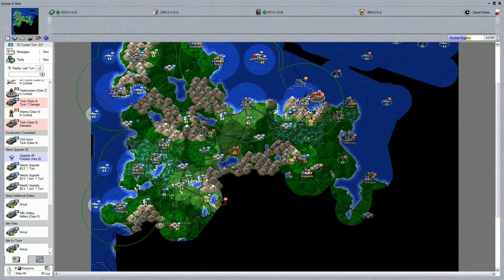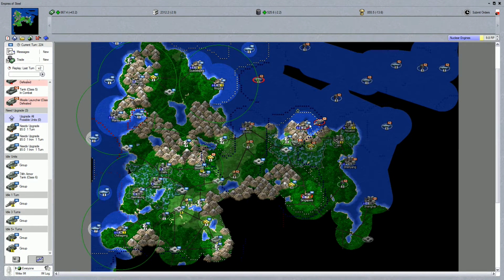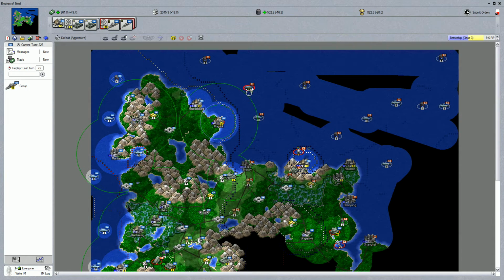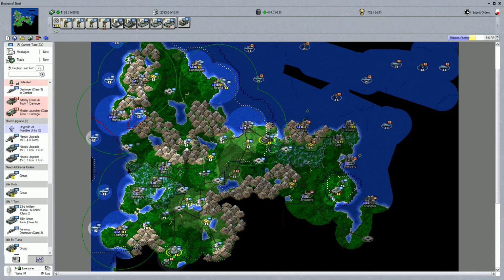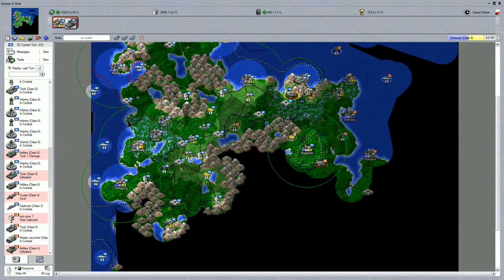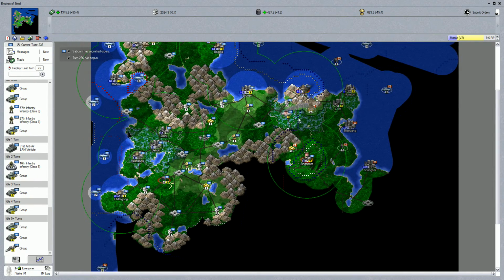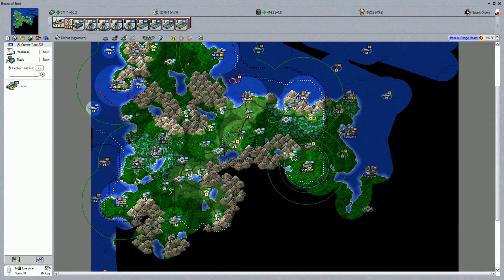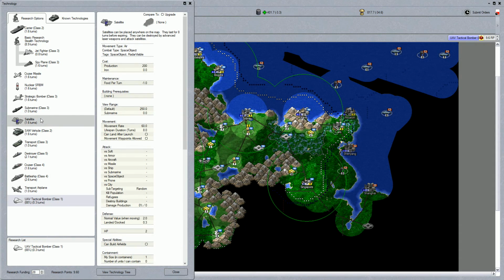Lets Play | Empire Of Steel | EP10 "A Big Push"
With out own land secure, we take our armies and start to drive them deep into Canadian territory. We hope to secure some new cities with which to launch future attacks from.